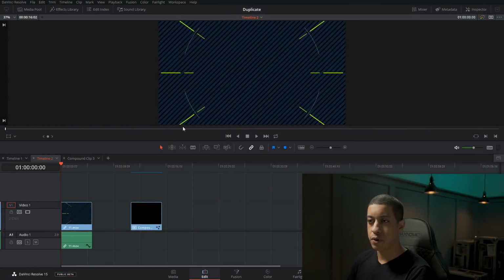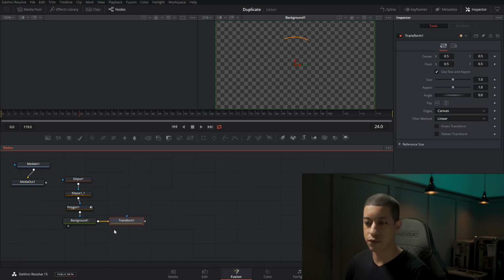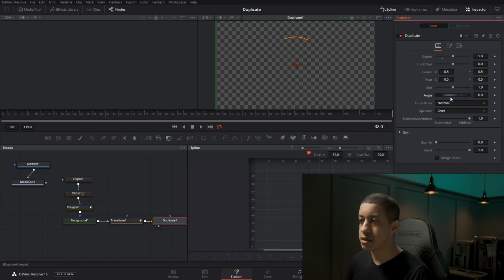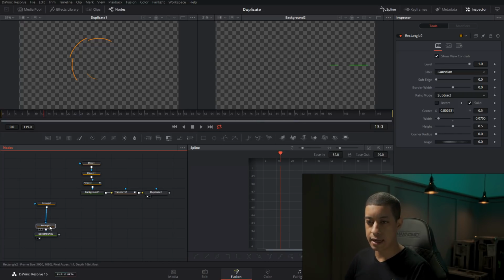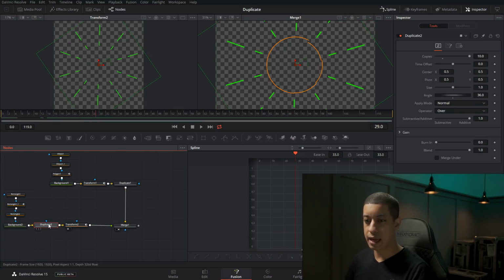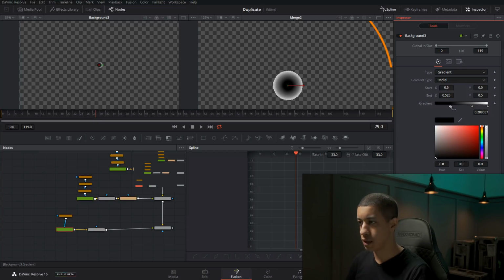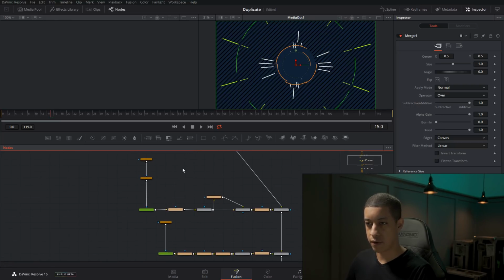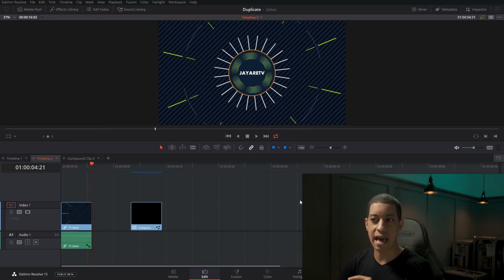Building Motion Graphics With Duplicate Tool in DaVinci Resolve 15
Different ways to use the duplicate tool to build animations on the fusion tab in DaVinciResolve 15